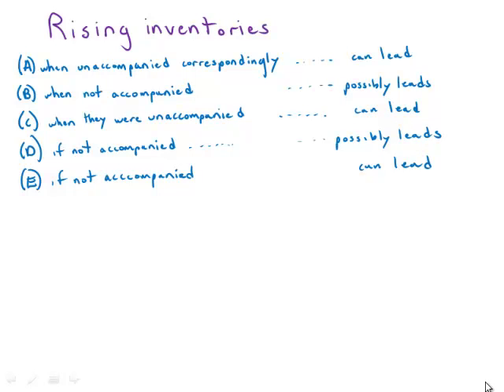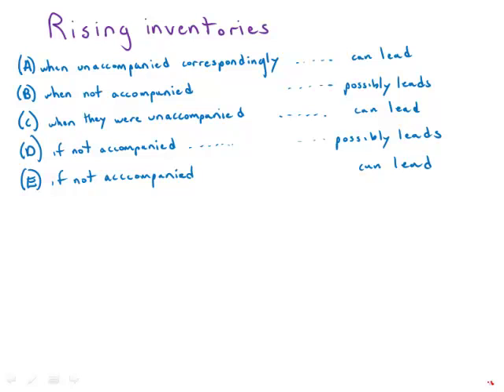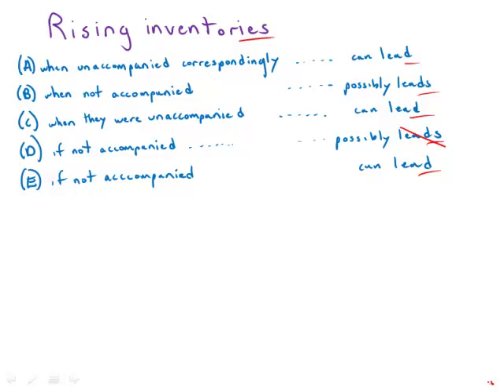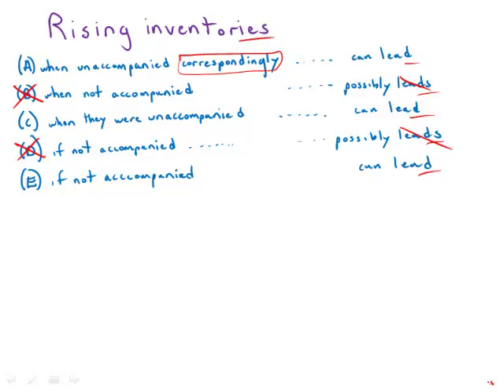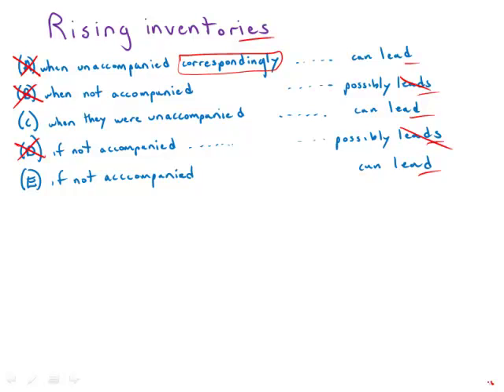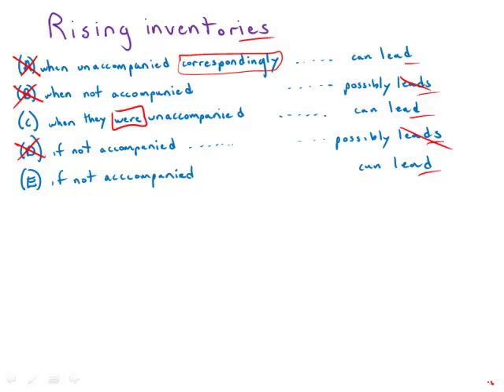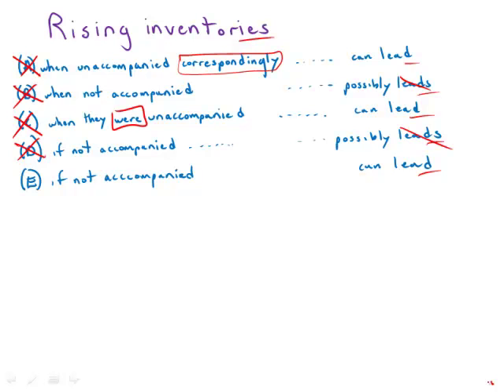GMAT Official Guide 13: Sentence Correction 14